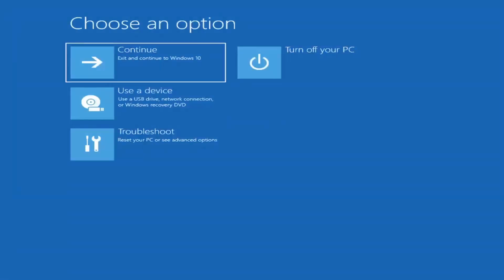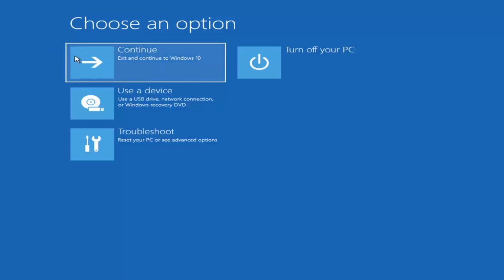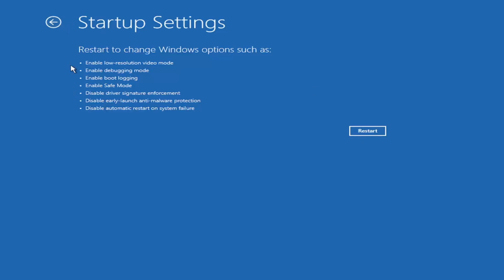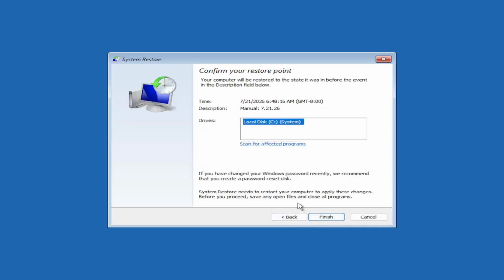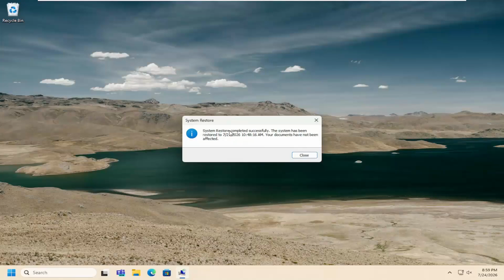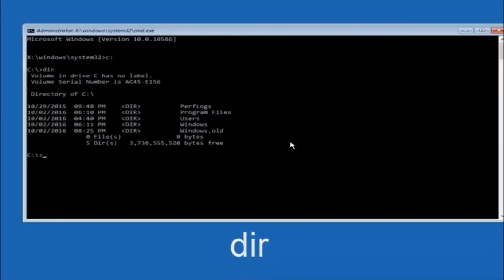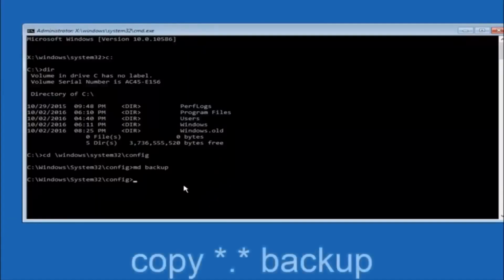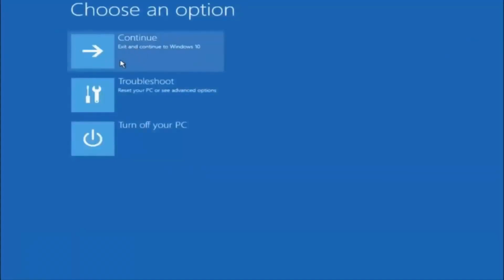How To Fix Blue Screen on Acer Predator Helios 300 [Solution]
If your Acer Predator Helios 300 is experiencing a blue screen error, this video tutorial discusses the topic and explores the common reasons why Windows may unexpectedly stop working. Blue screen errors can occur because of driver conflicts, corrupted system files, software compatibility issues, or hardware-related problems that affect overall system stability. This tutorial is designed to help viewers better understand the Acer Predator Helios 300 blue screen issue without focusing on a specific repair method. It is a useful resource for users researching BSOD errors and Windows troubleshooting information.

Issues addressed in this tutorial:
How To Fix Blue Screen on Acer Predator Helios 300

This video provides an overview of the Acer Predator Helios 300 blue screen problem without walking through the repair process, making it helpful for users who want to understand the issue before exploring solutions. It covers Windows stop errors, unexpected crashes, and system stability concerns while focusing on the possible causes behind these problems. Viewers can gain a better understanding of the factors that may contribute to recurring BSOD errors on the Acer Predator Helios 300. The tutorial is intended for anyone looking to learn more about gaming laptop performance, Windows errors, and troubleshooting topics.